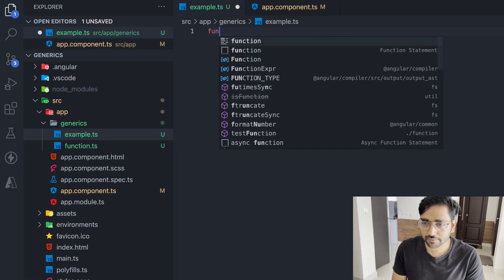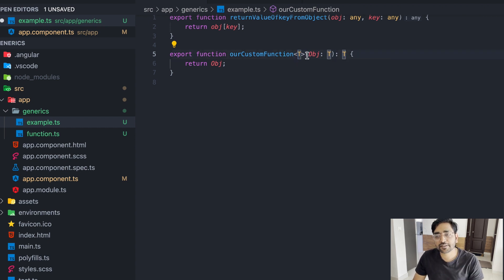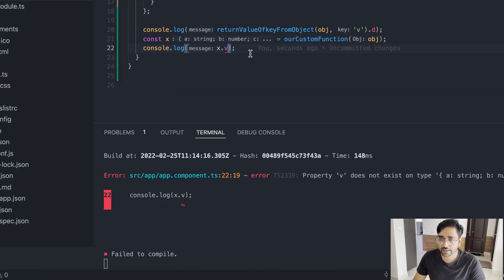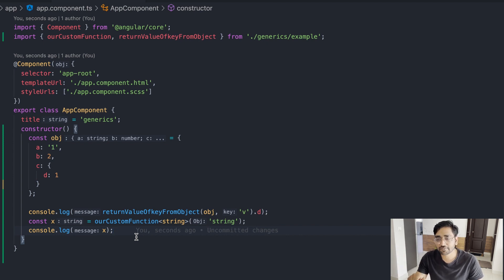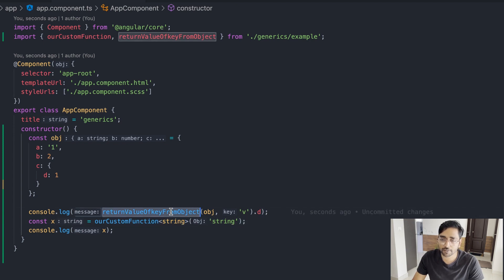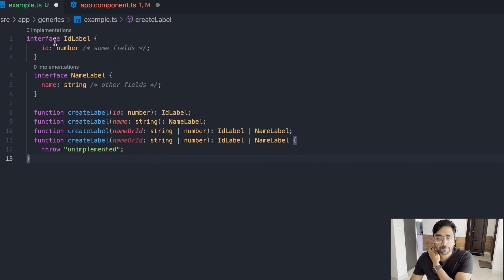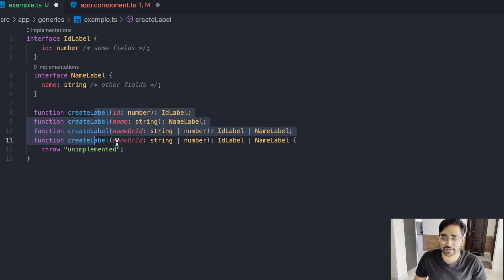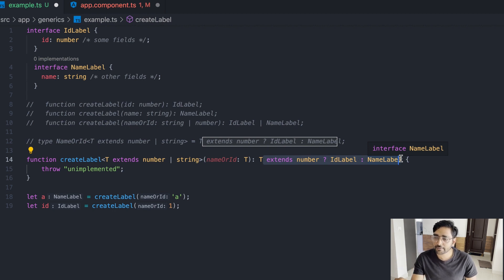Learn Typescript Generics and Type Operators with Examples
Learn how to use generics for code reusability. Also, learn different type operators that enhances ease of reusability in code. With live examples, it would is easy to understand and use generics to improve your code quality. :)

=== Chapters ===
00:00 - Intro
00:47 - Why to use Generics
03:36 - Generics
06:36 - keyOf Operator
08:16 - Using keyOf to improve generics
12:15 - & and | Type Operator
15:14 - Conditional Type Operator